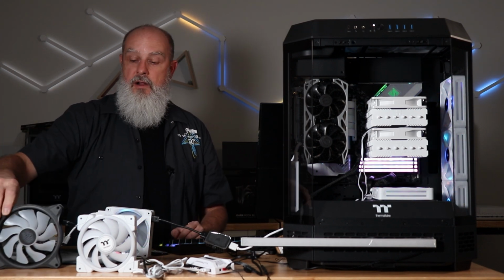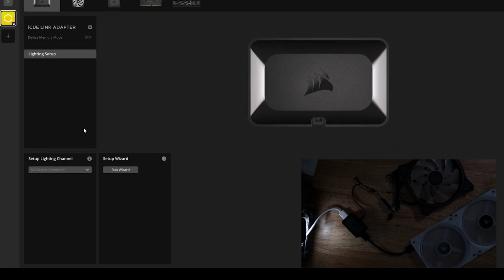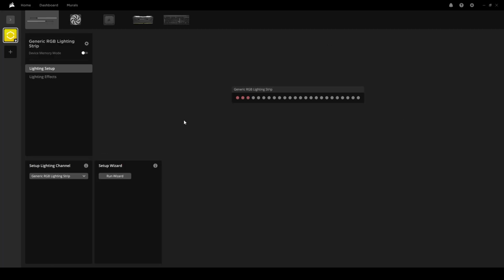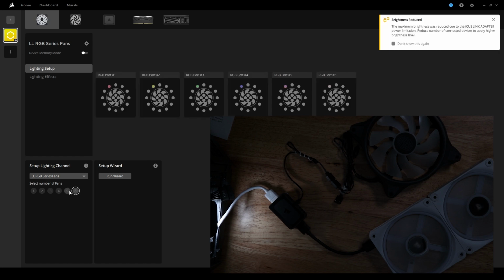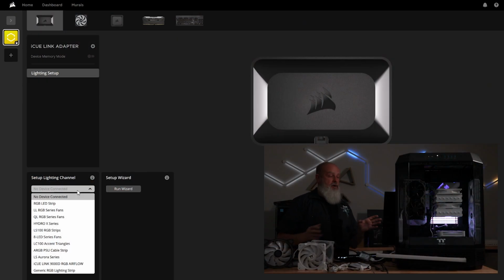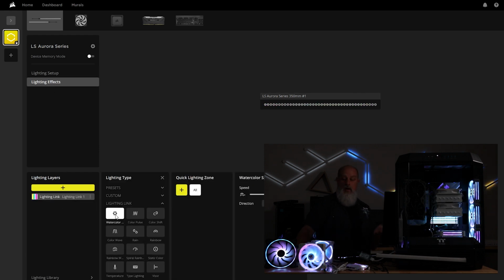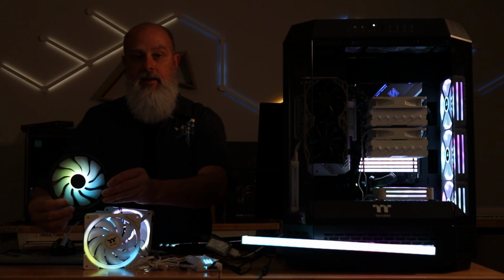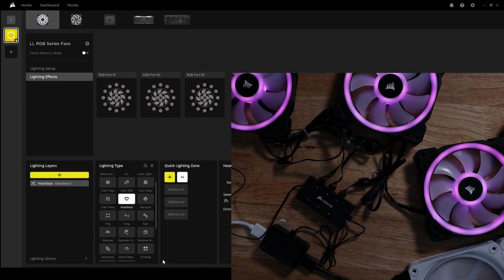iCUE Link RGB Adapter: Breaking Barriers in the RGB Ecosystem!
Let me show you this iCUE LINK RGB Adapter from Corsair. Its a simple icue link controller with a single 3 pin corsair RGB connection. Despite adding complexity to iCUE LINK,  this little simple device opens the door to non-corsair RGB lighting control with icue.

Has Corsair embraced opening iCUE to non-corsair RGB products? This is a good step in that direction and deserves to be looked at.

*The Aurora lighting kit video is not yet completed, look for it soon.

Currently, you can only get the iCUE LINK RGB adapter with the Aurora lighting kits, this may change. Using these will benefit the channel at no additional cost to you. A HUGE thank you if you choose to use them.

*Aurora 350mm KIT (Includes the iCUE LINK RGB ADAPTER)*

*Aurora 430mm KIT (Includes the iCUE LINK RGB ADAPTER)*

Chapter LIST:

00:00 Intro
01:40 Other Uses
02:45 Setup
03:44 iCUE
04:19 Auto Detect
06:22 Limitation
06:44 Opinions and Issues
08:00 Manual Setup for Hubs
09:45 Legacy FANS w/HUB
10:43 My Thoughts